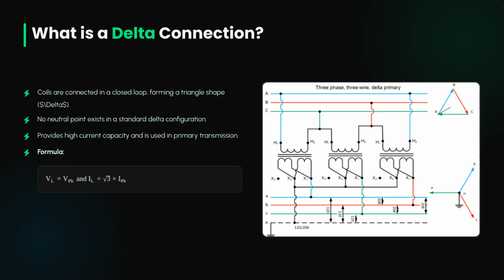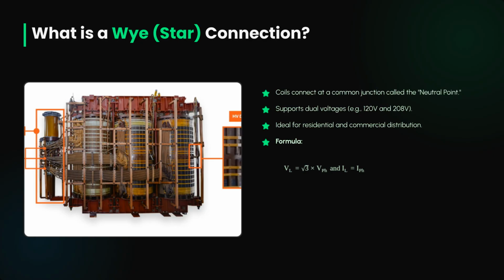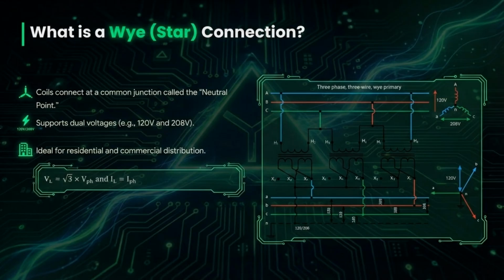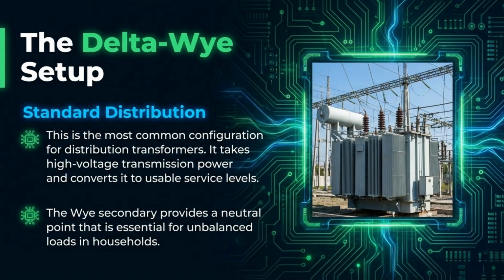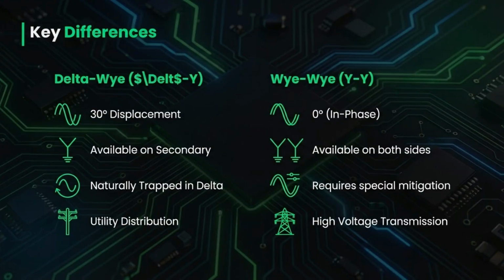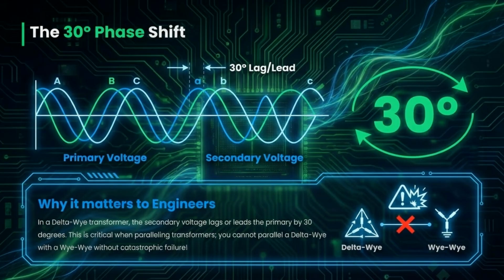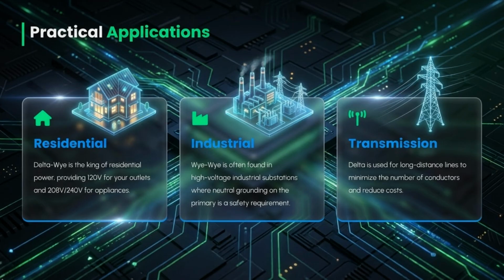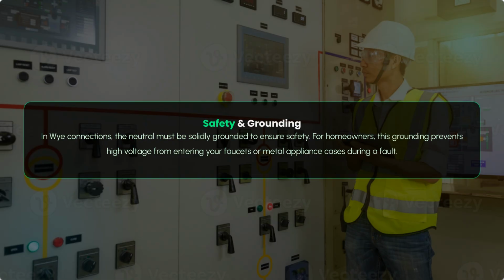Delta-Wye vs. Wye-Wye Transformers: The Ultimate Guide for Electricians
In this video, we dive deep into the critical differences between Delta-Wye ($\Delta$-Y) and Wye-Wye (Y-Y) transformer connections. Designed for electricians, young engineers, and curious householders, we break down complex electrical theory into easy-to-understand visuals and practical applications.

What you will learn in this video:

The basic geometry and wiring of Delta vs. Wye (Star) connections.

The math behind line voltage vs. phase voltage for both setups.

Why Delta-Wye is the "king" of residential and commercial power distribution.

The hidden risks of Wye-Wye connections, including the "3rd Harmonic" problem.

The critical 30-degree phase shift and why you can't parallel different configurations.

Real-world safety tips regarding grounding and neutral wires.

Whether you're studying for your Journeyman's exam or just want to know how power gets from the street to your outlets, this guide has you covered.